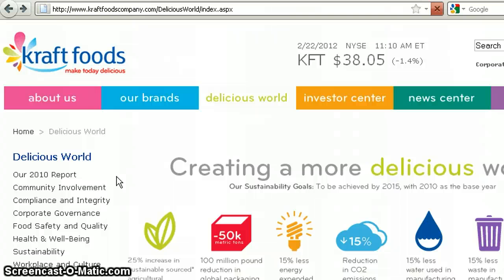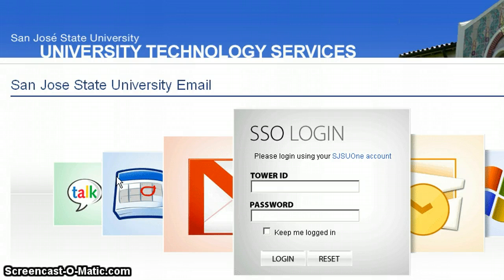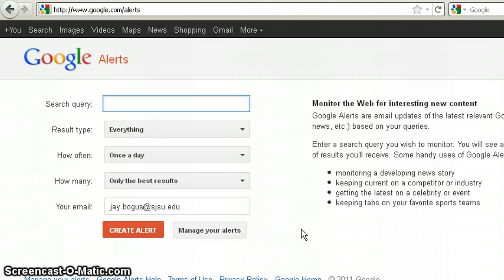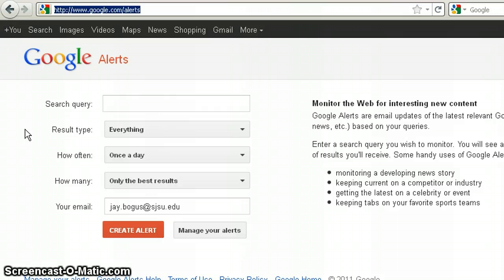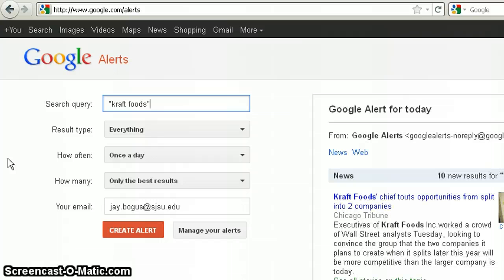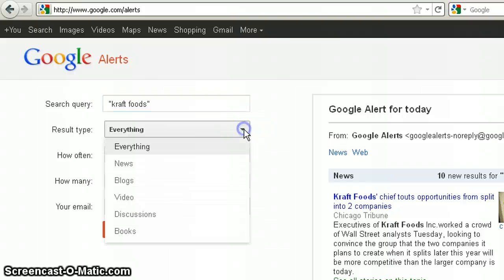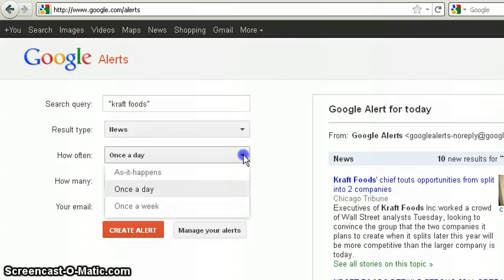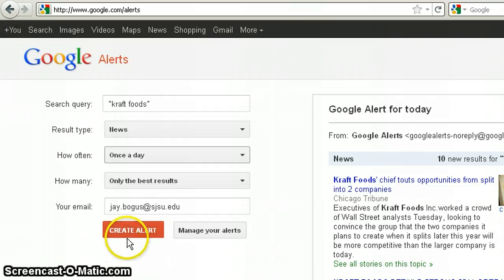Follow Company News Using Google Alerts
When you're doing research on a company, you want to keep on top of the latest news. The easiest way to do that is by setting up a Google Alert. This video shows you how.